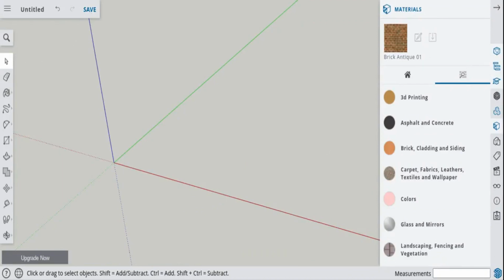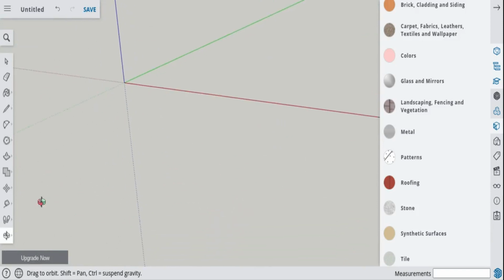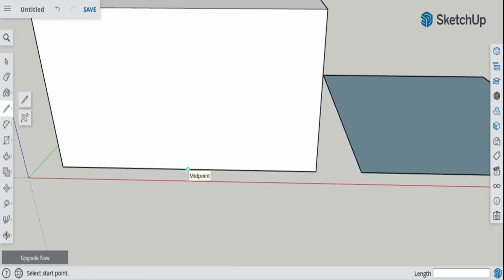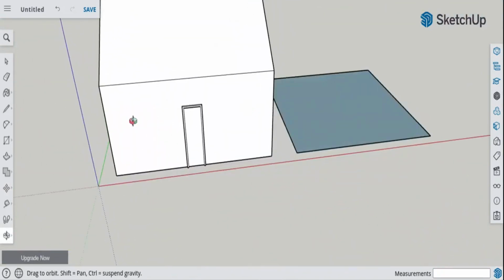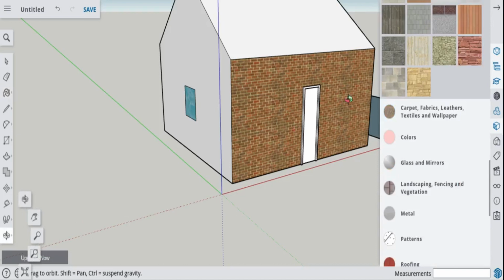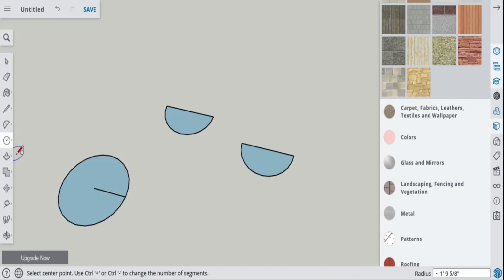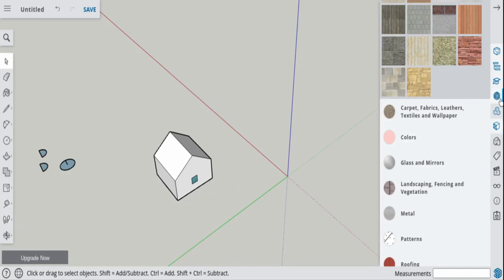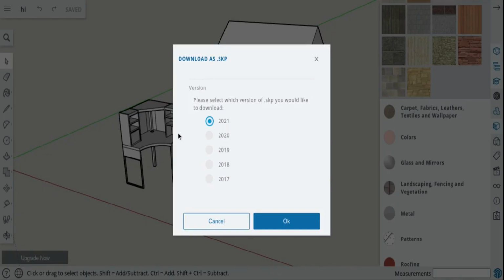Sketchup How To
How to use the Google Program SketchUp for building and set designs. Film by Charlie Zimmermann, ACMA class of 2021.